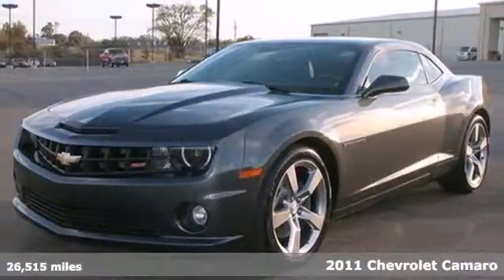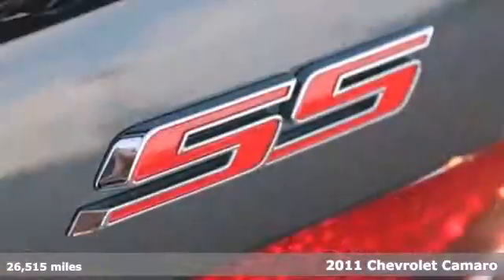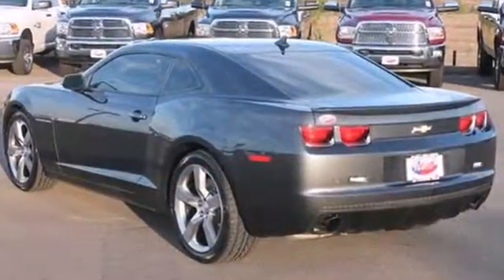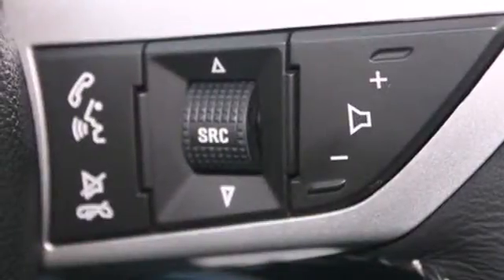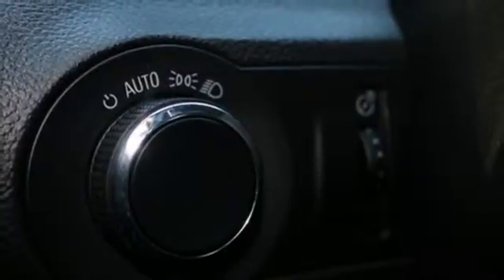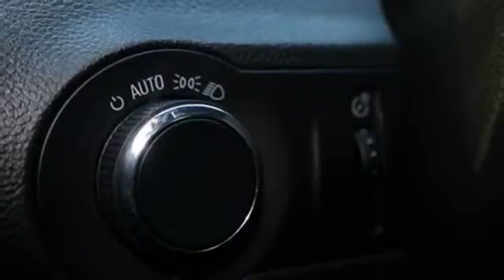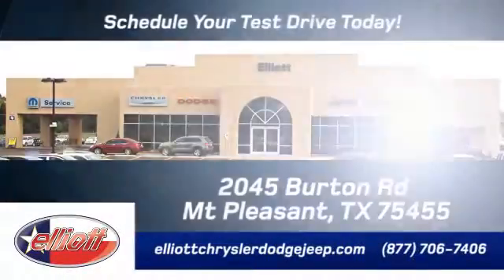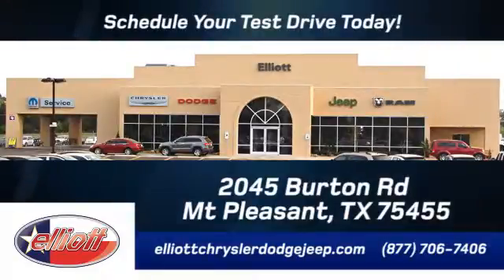2011 Chevrolet Camaro Mt Pleasant TX Greenville, TX 2807B - SOLD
Year: 2011
Make: Chevrolet
Model: Camaro
Trim: 2DR CPE 2SS
Engine: 6.2L V8
Transmission: Automatic 6-Speed
Color: Charcoal
Interior: Black w/Leather-Appointed Seating Surfaces
Mileage: 26515
Stock #: 2807B
This great 2011 Chevrolet Camaro 2DR CPE 2SS is ready for you today! This high quality Camaro has a bunch of features including: Remote Start Leather Interior USB Input AUX Input Remote Entry Power Driver Seats And More! A FREE Autocheck® vehicle history report We also have a great selection of new vehicles available too Excellent financing and extended warranties available Call Email or just come on in to test drive today! We are conveniently located on I-30 just west of the Titus Regional Medical Center on the frontage road ELLIOTT AUTO GROUP~WHERE THE ADVERTISED PRICE IS THE ACTUAL PRICE

Address:
2045 Burton Rd.